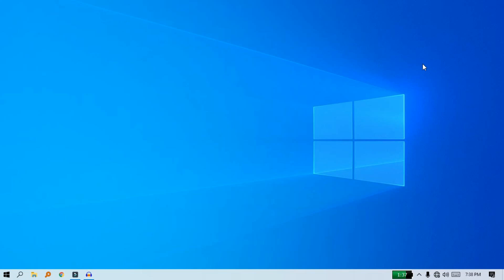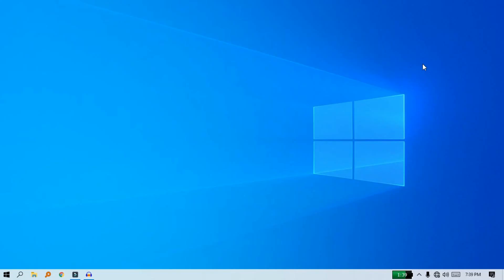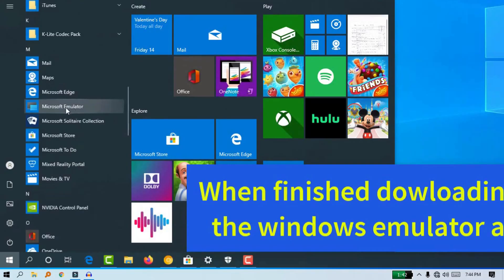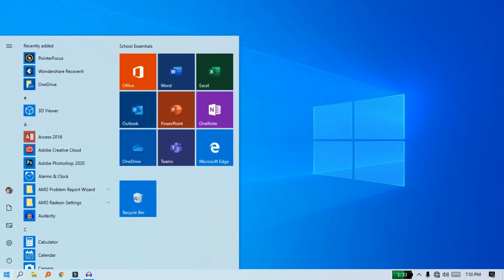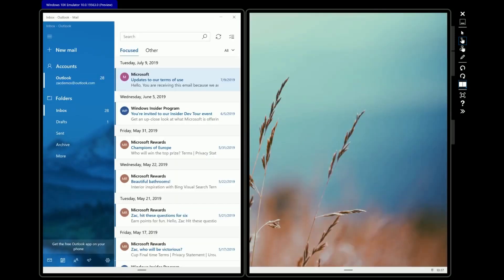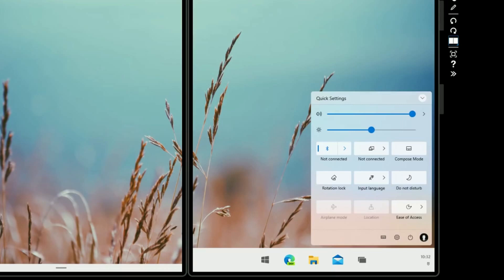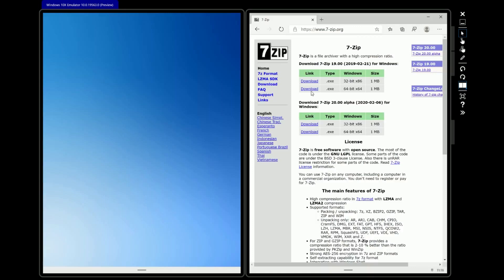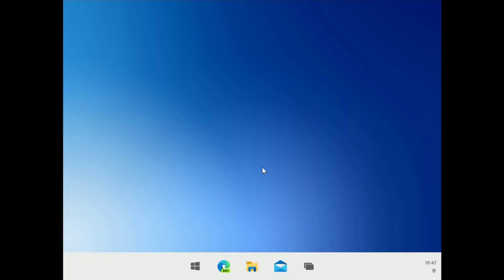Windows 10X - Next Generation Of OS Tamil!